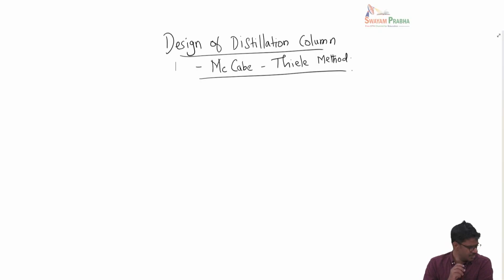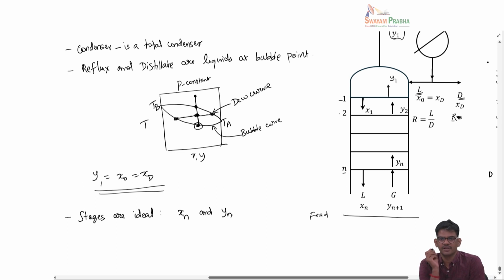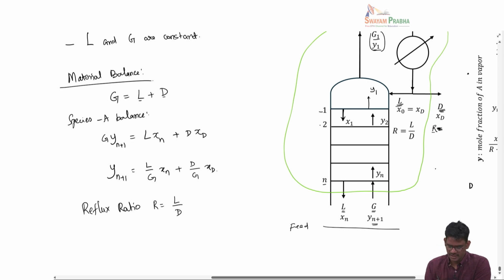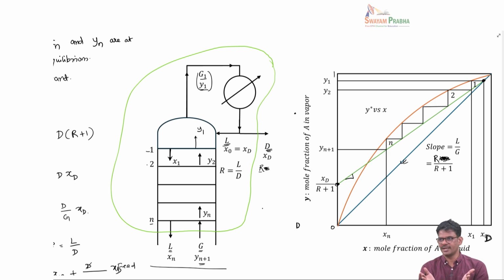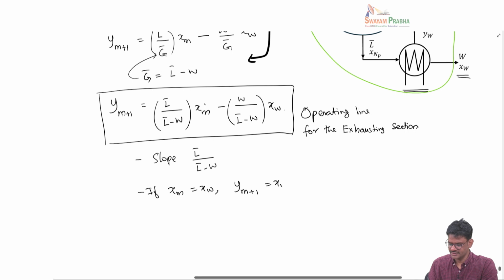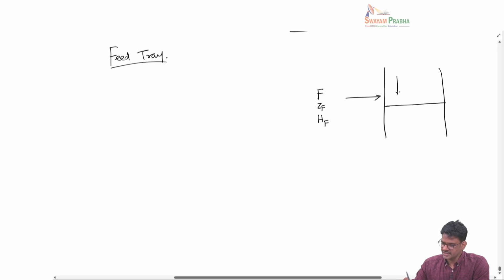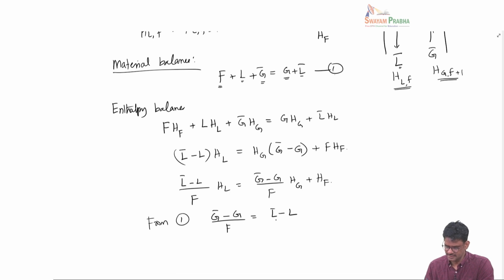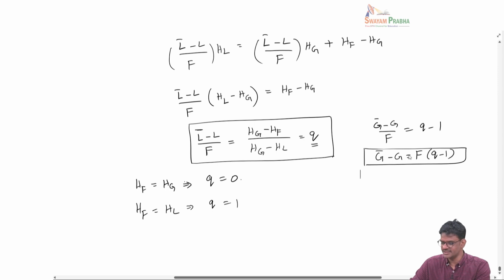McCabe-Thiele Method for Continuous Rectification - Part 1